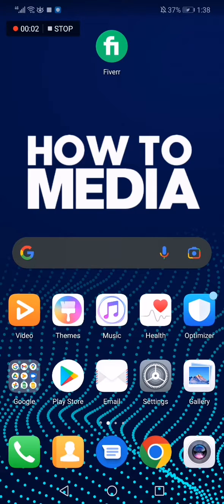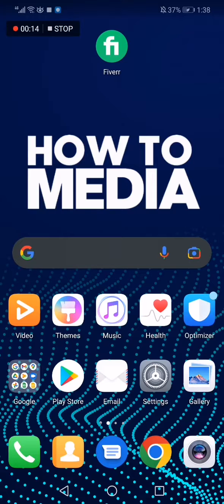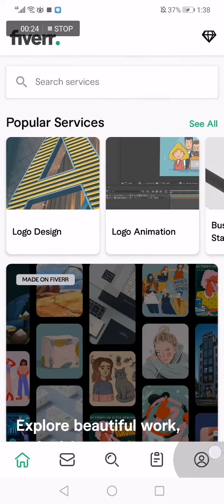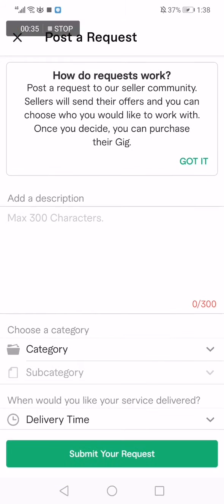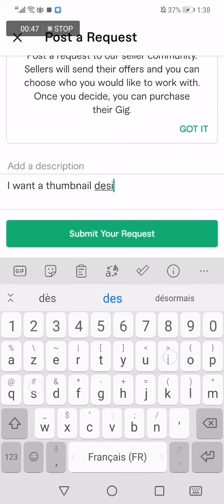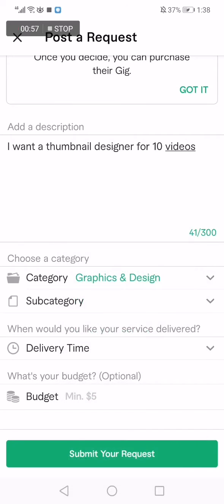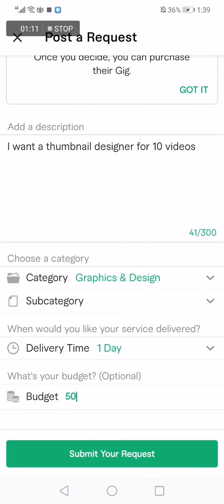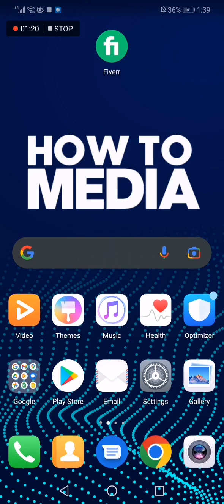How To Post Request on Fiverr App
in this video we discuss :